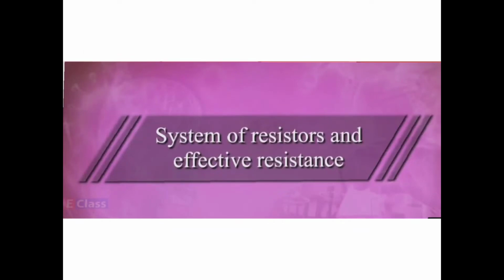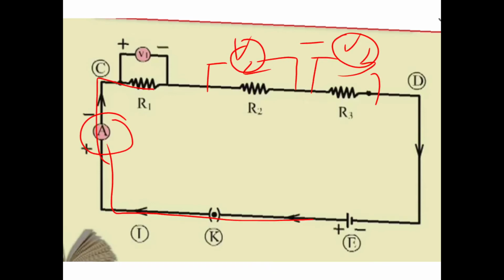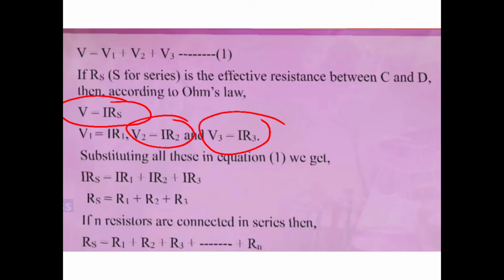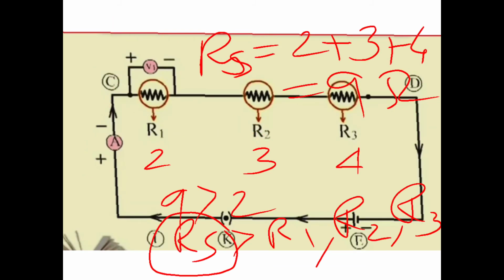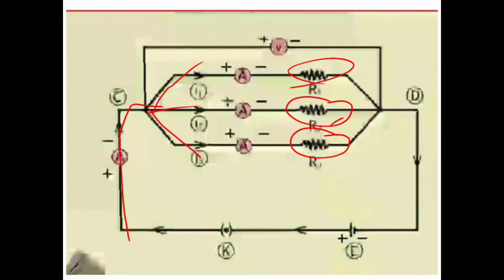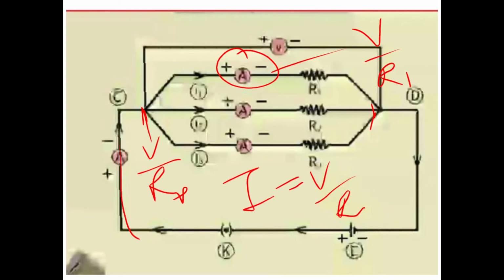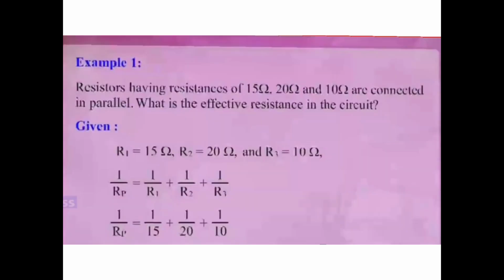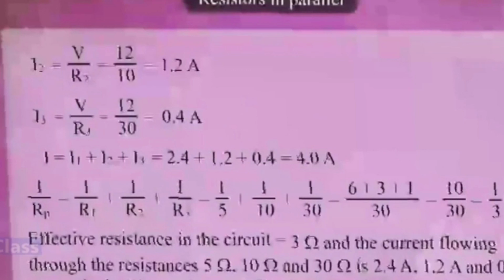Std 9 sci 1 ch 3 part 3